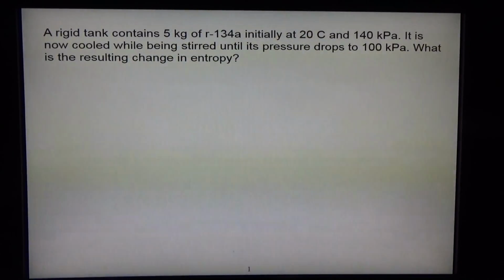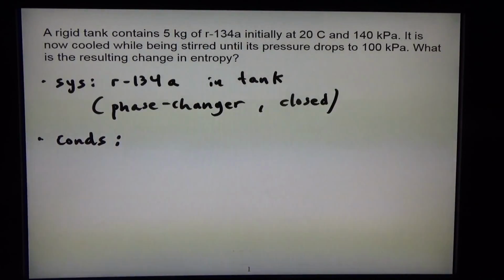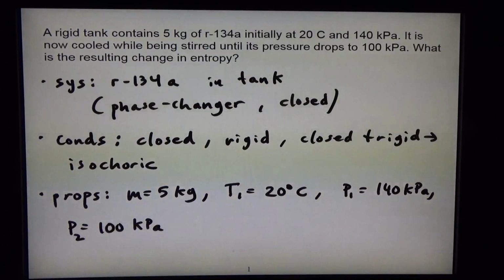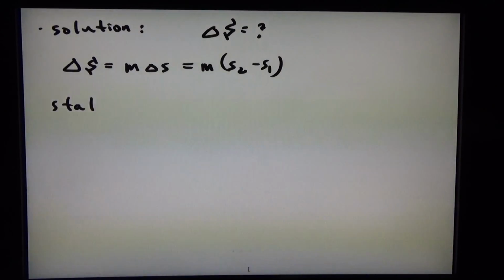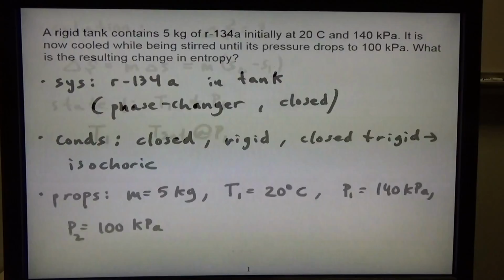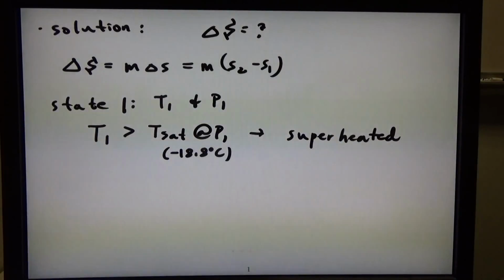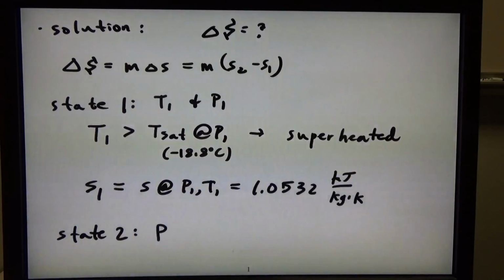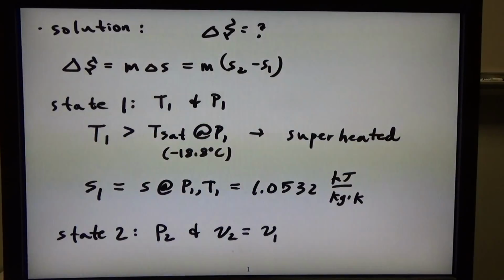ex ch6 phase changer